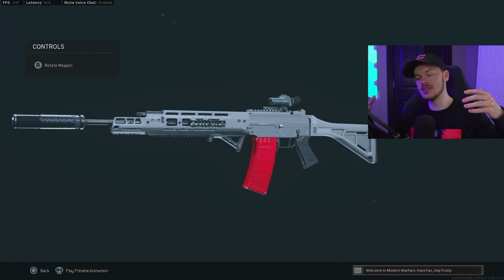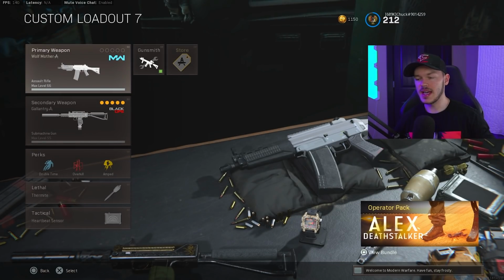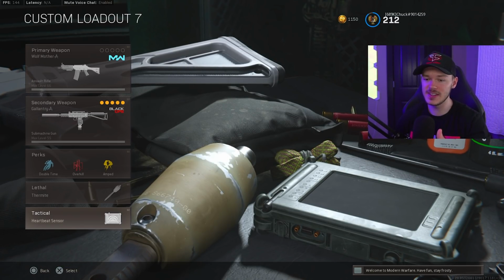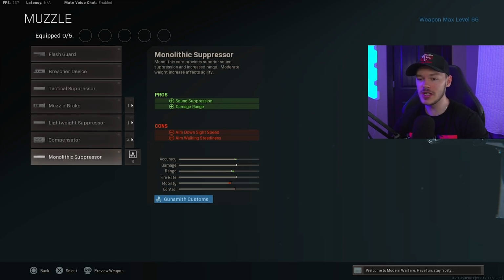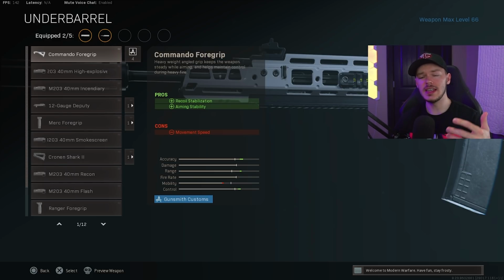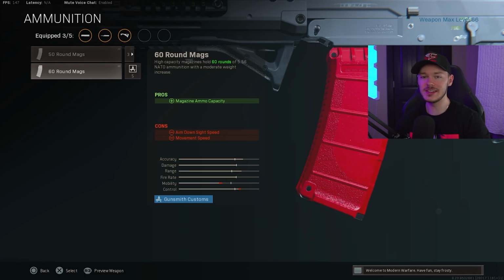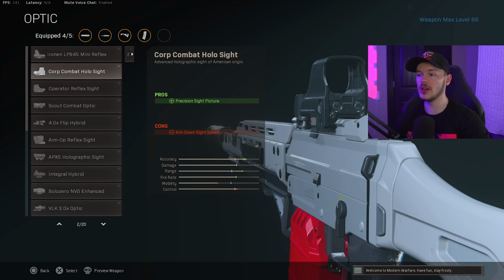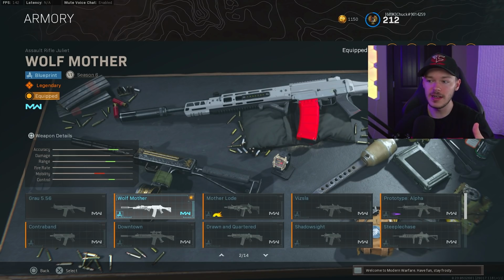the NEW GRAU META.. ITS BUFFED 🔥 (Best Grau 5.56 Class Setup) Cold War Warzone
The new warzone meta grau 5.56 class / best grau 5.56 class setup / grau 5.56 best class in cold war warzone. I think the warzone grau class is incredible and you guys need to use it.

More Cod coldwar warzone Videos!

the NEW BEST SMG in MODERN WARFARE! (MP5 Best Class Setup) CoD MW

How to Create Best Possible Kilo 141 Class Setup in Modern Warfare! Best Kilo 141 Class (CoD MW)